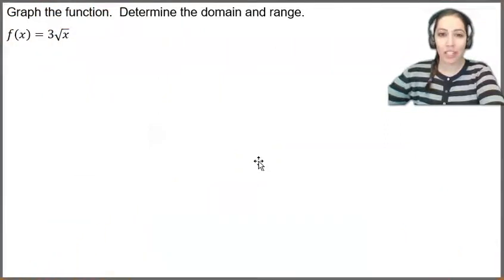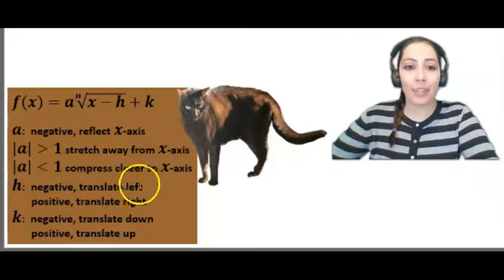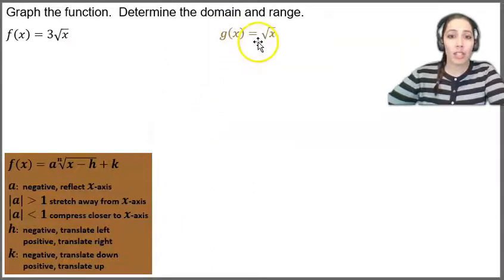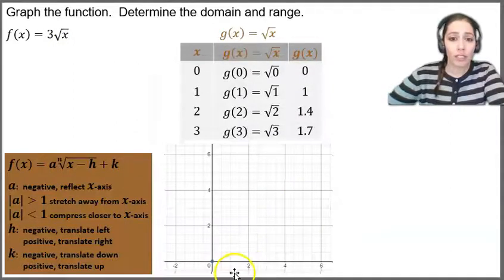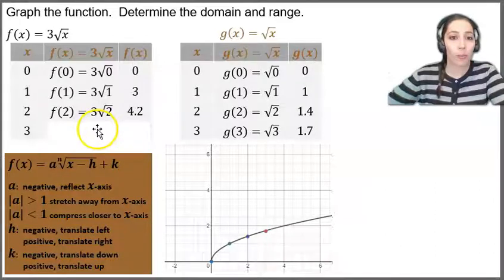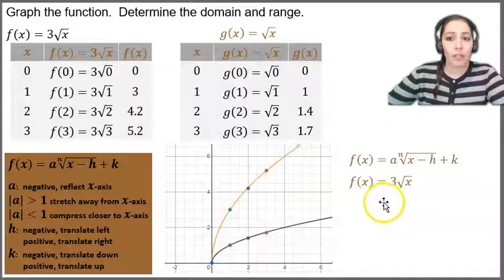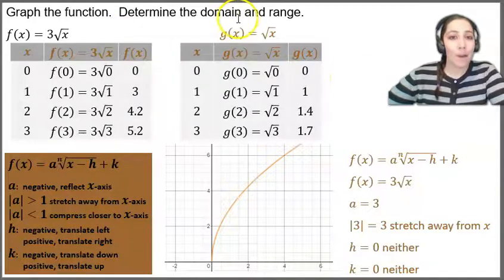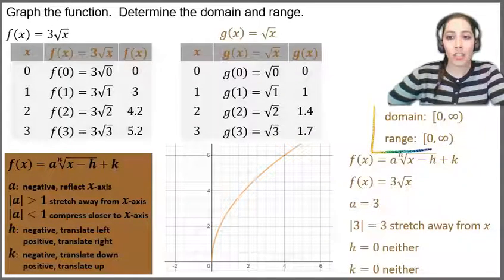Radical Functions 1